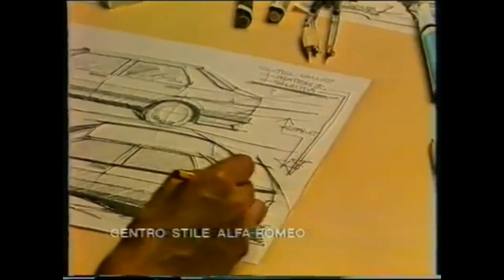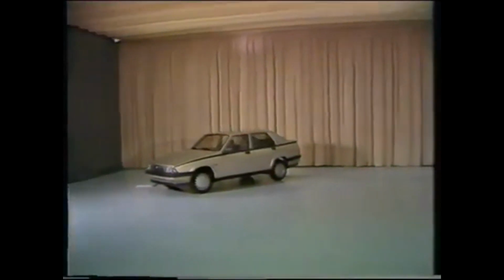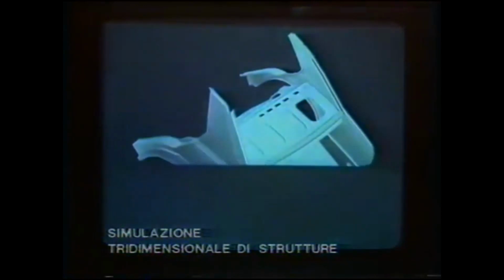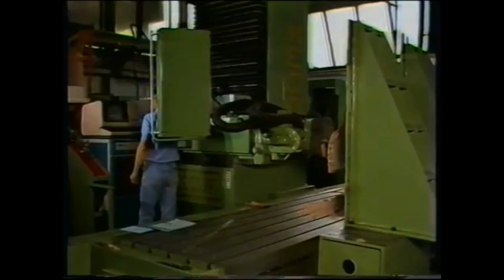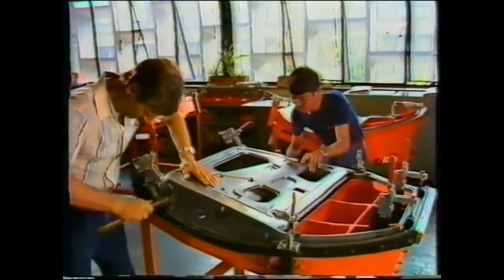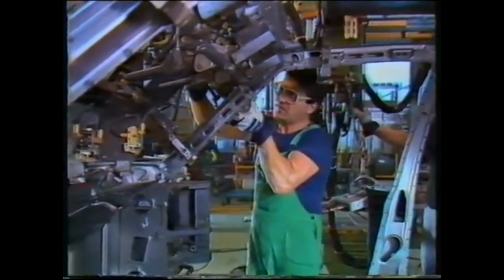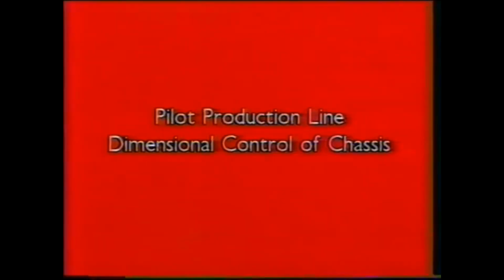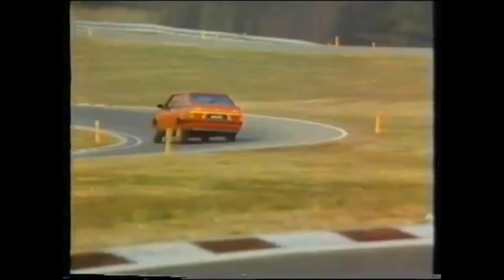Alfa Romeo 75 "Birth Of An Idea"